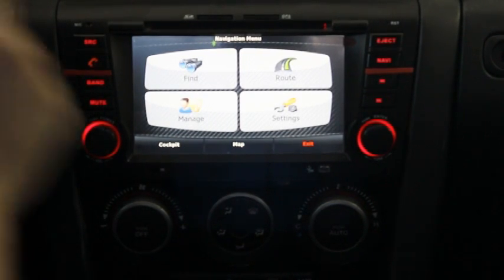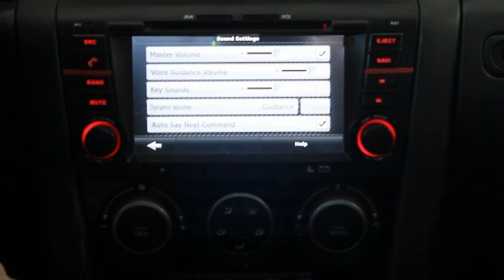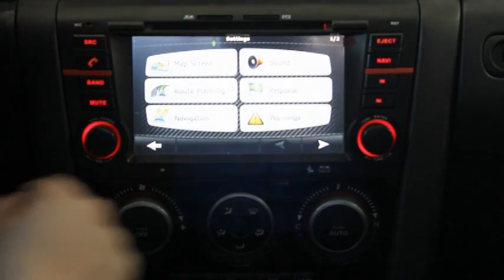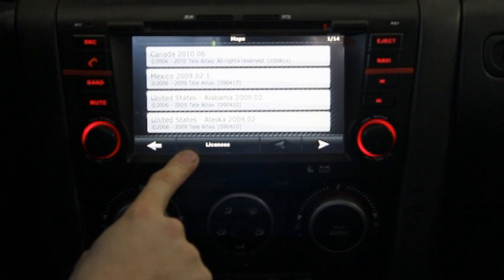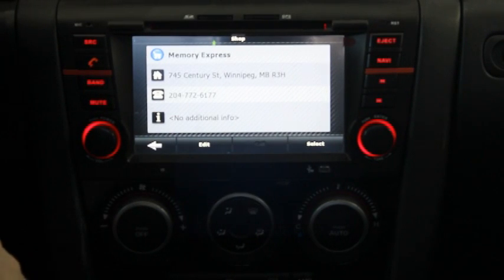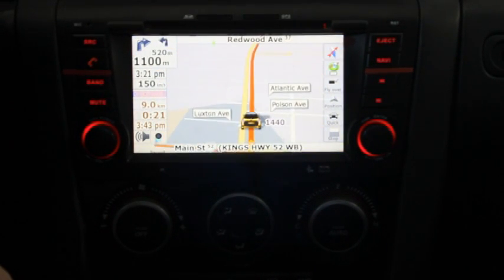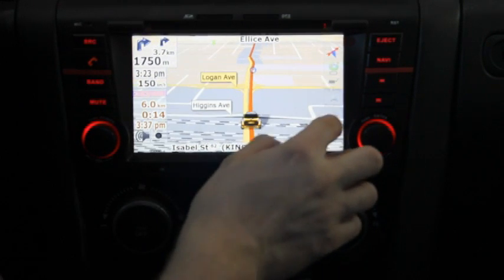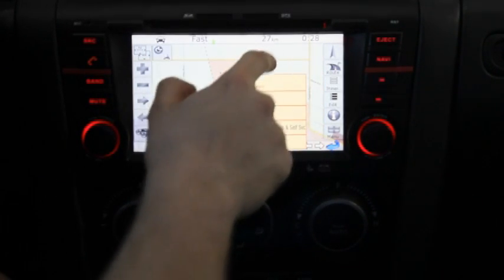Eonon D5102 Overview and Review Part 3/3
This video covers the basic operation and configuration of iGo8 (with Dikma skin on the Eonon D5102.

The unit has a powered active antenna for GPS which means it can get good signal even indoors or in large urban areas and does not need to be mounted outside.

See parts 1 and 2 for operation of the base unit and it's features.

The audio player screen is diabolically bright and was confusing my cameras auto-iris control so you will notice the video getting darker and lighter.  You may want to turn off the screen or use a different video mode such as GPS at night.

All in all the unit has it's flaws mostly in software but for the price and OEM look and fit you just can't beat it.  If you can live with the small flaws than it's a great buy and a snap to install even for someone who's never lifted a wrench. I would give it an 8 out of 10.

If you have any questions or comments post a  comment, send a message or post on the forums.